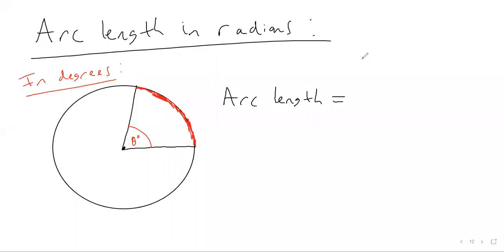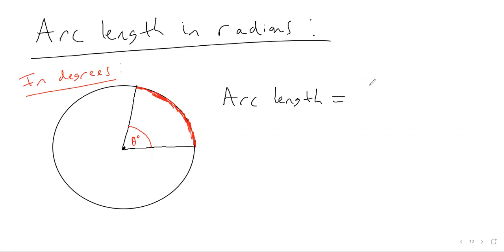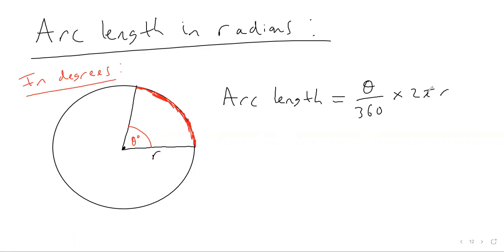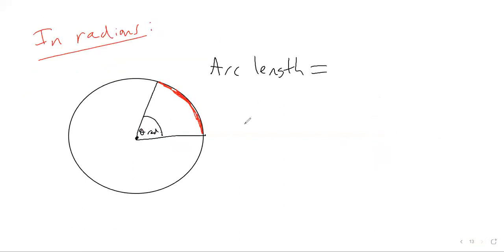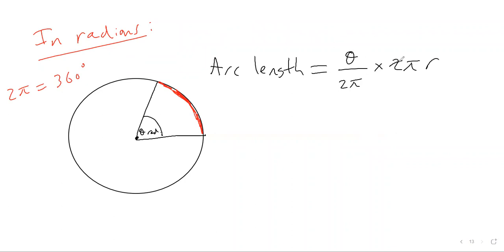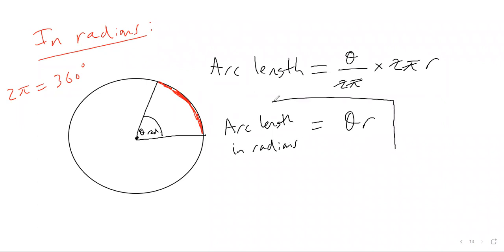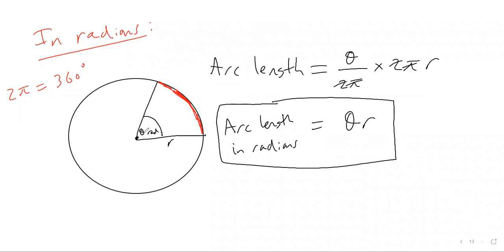93. HOW DO YOU CALCULATE THE ARC LENGTH OF CIRCLE IN RADIANS?? (A-level Maths, Pure Maths Video 93)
This is video 93 in my series of A-level Pure Mathematics videos. In this video, we look at how to calculate the arc length of a sector of a circle using angles in radians (rather than degrees). We prove the formula that, for an angle theta in radians in a sector, the arc length of this sector is given by theta x r, where r is the radius of the circle.